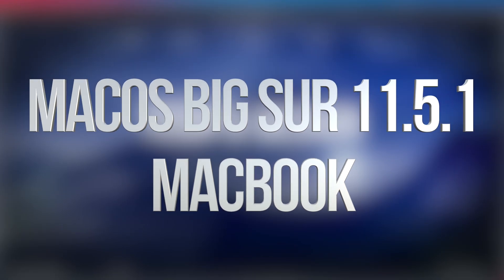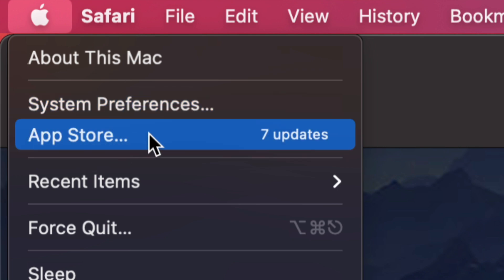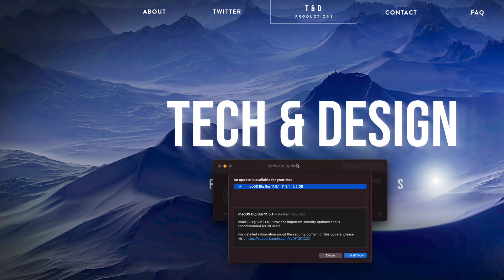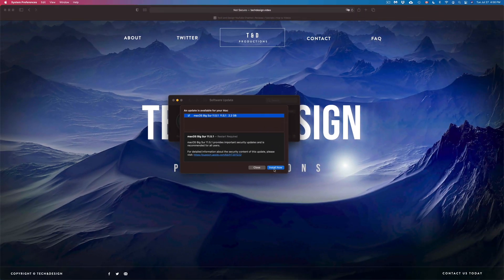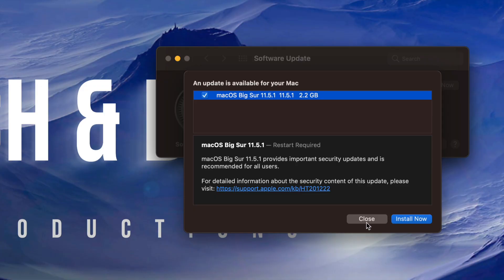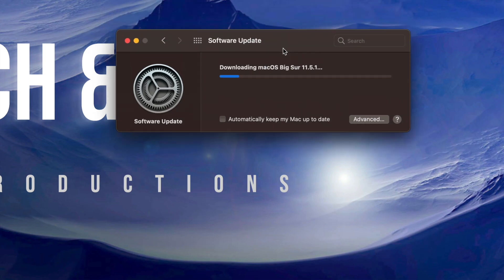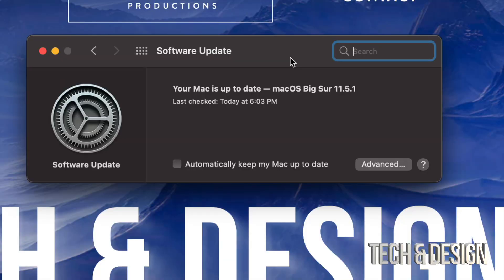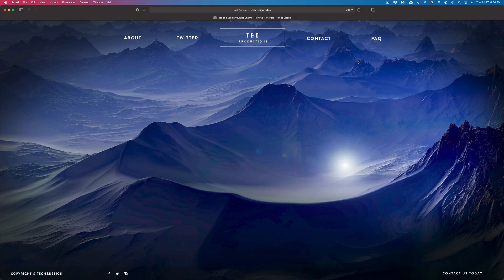Update MacBook to macOS Big Sur 11.5.1 | MacBook Pro, MacBook Air | Download & Install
Update Mac to macOS Big Sur 11.5.1 - MacBook Air M1, MacBook Pro M1